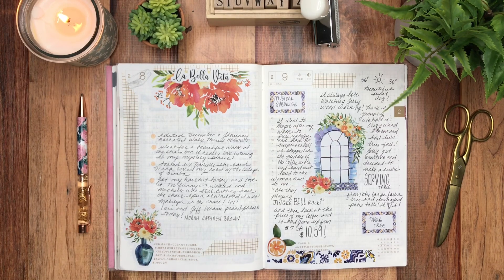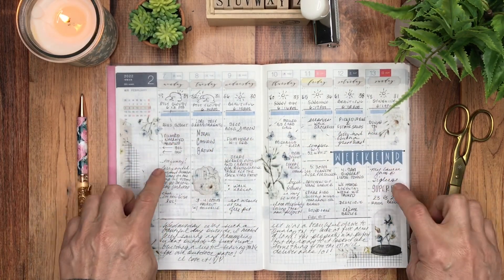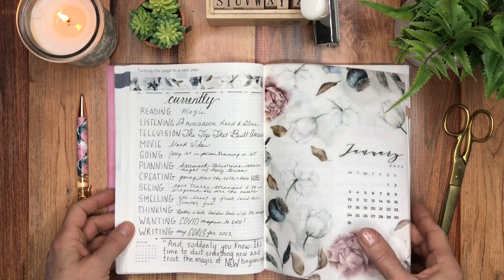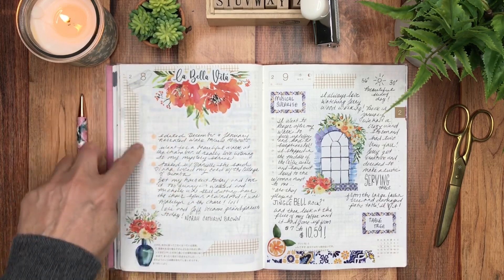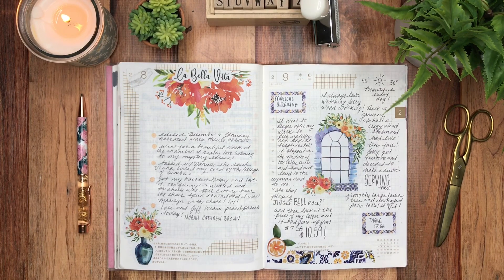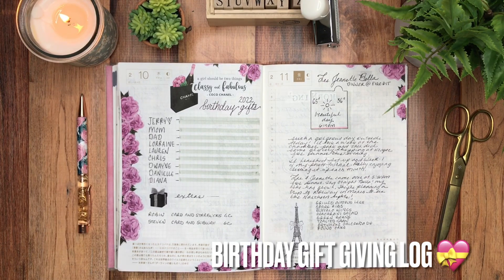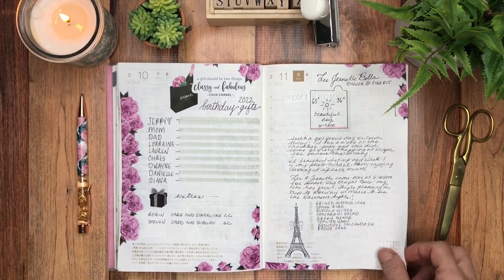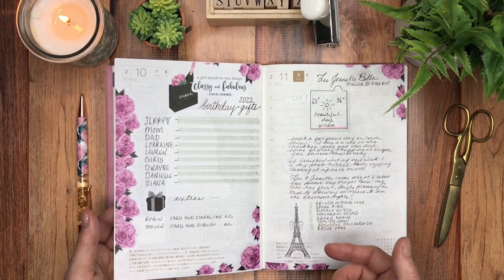Hobonichi Cousin Walk Thru of Week 2 February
Hi Friends!  I'm so glad you're HERE!  Thanks for stopping by!  In this video I share a funny Twilight Zone story along with a creative page to help keep track of Birthday gifts through-out the year! It's a fun video I hope you'll enjoy!

Be sure to check out my Hobonichi Play list for a lot of other great content, and if you enjoyed this video be sure to tap the like button and leave me a comment!  Always love hearing from all of you!

Oh and ...be sure to stop by and say hello to me on Instagram!

Have an incredible day! Laura